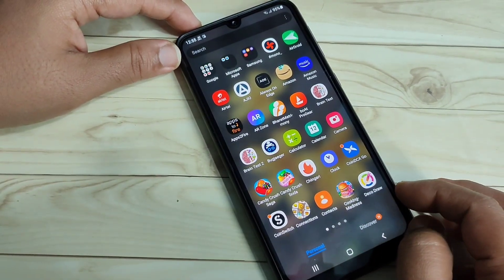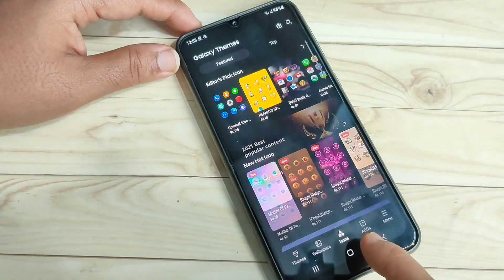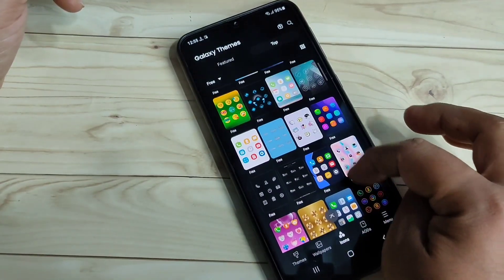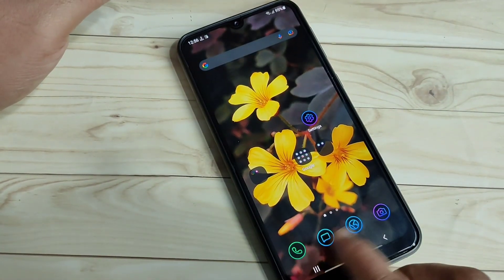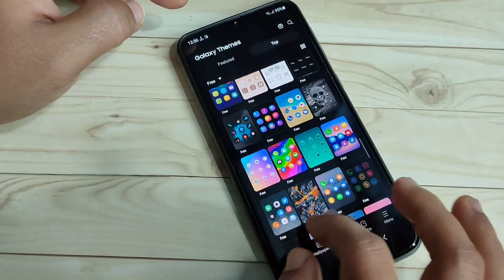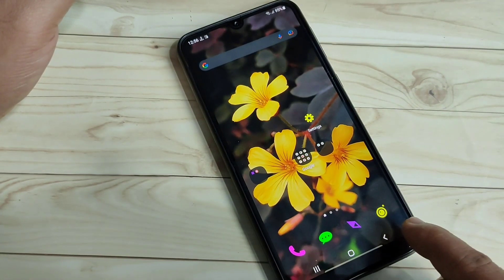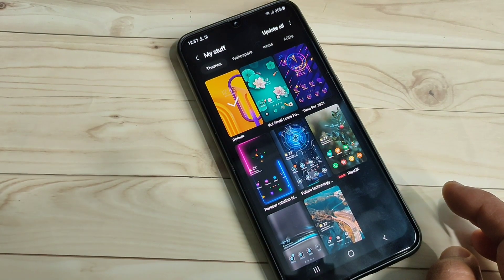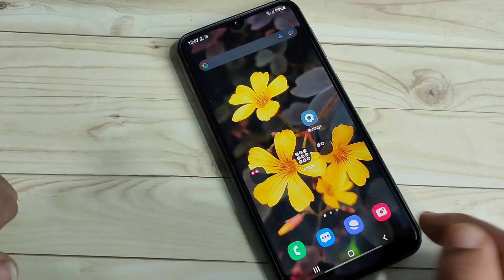How To Change App Icon in Samsung Galaxy A03 Core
Hi friends this video shows you that " How to change app icon in Samsung Galaxy A03 Core "